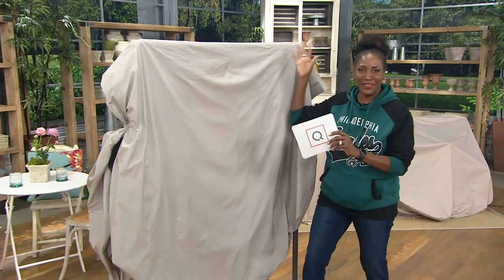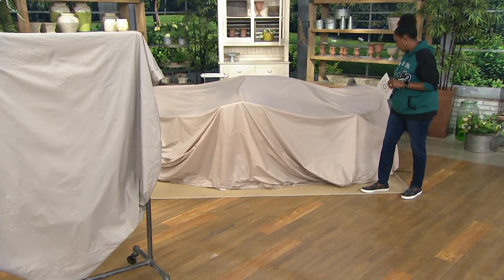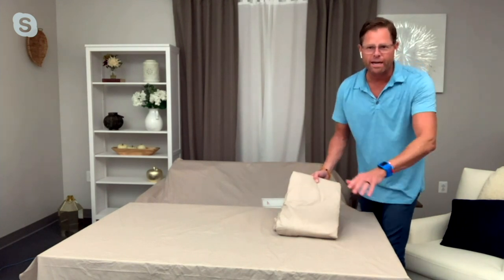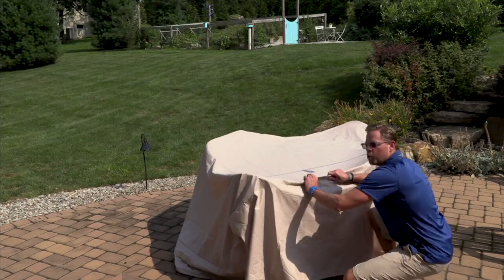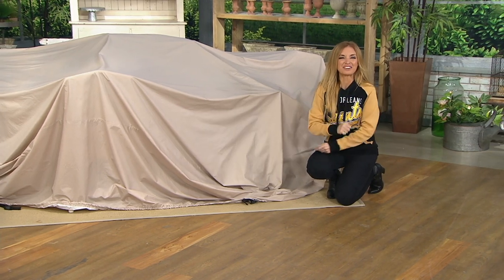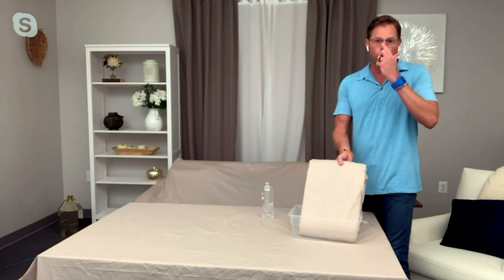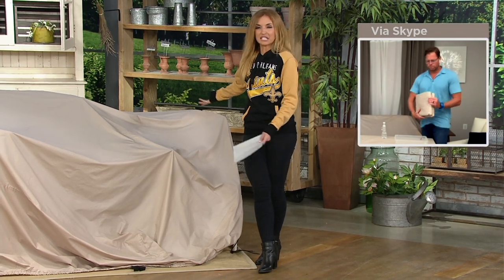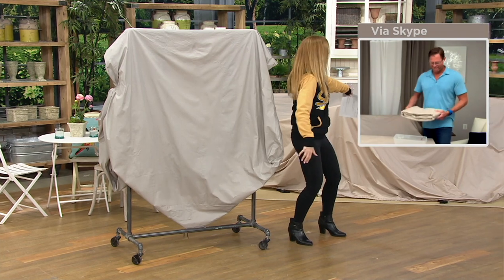Season Sentry Oversized Protective Patio Cover on QVC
Season Sentry Oversized Protective Patio Cover

If it's coat season, don't forget to cover the outdoor furniture, too. Generously sized to protect a patio set, this water-resistant heavy-duty vinyl covering features a flannel backing on the inside to add a soft touch to furniture underneath. From Season Sentry.